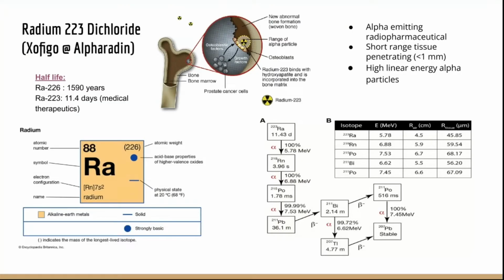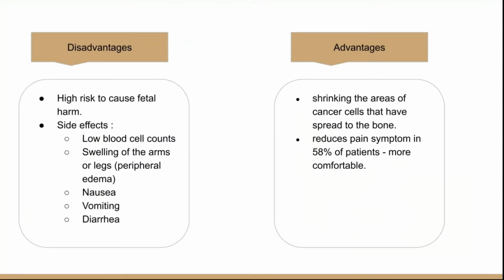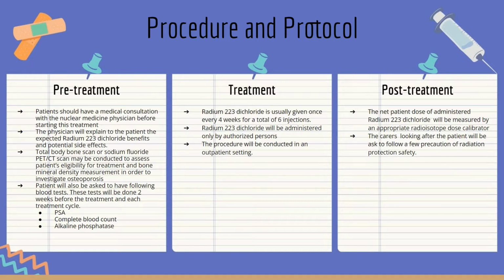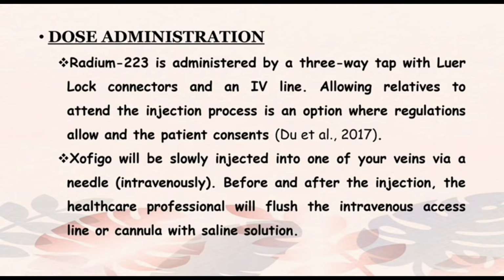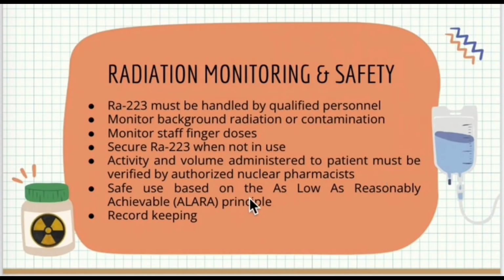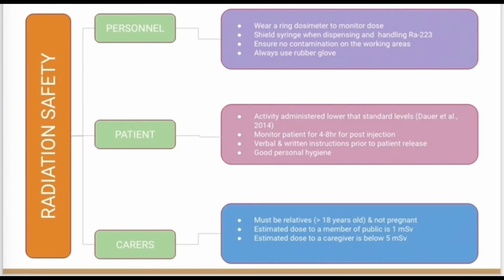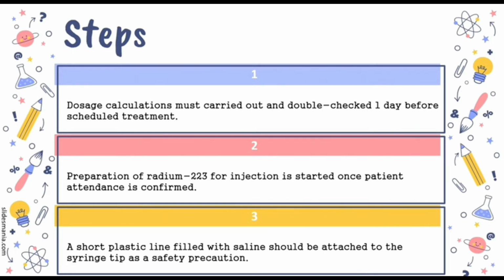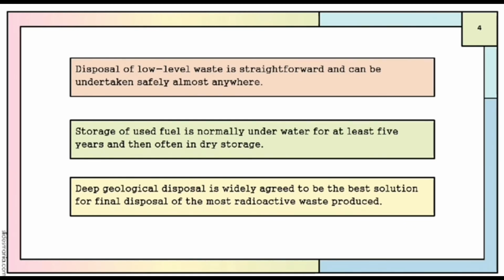ZCT535 Radium-223 Dichloride RPC Application in Medical Therapeutics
Our video includes the information regarding the usage of Ra-223 radiopharmaceuticals (RPC) in Metastatic Prostate Cancer.

Look out the details about:
1. Introduction to Radium
2. Procedures & Protocols
3. Patient dose & Dose administration
4. Radiation Safety
5. Waste Management